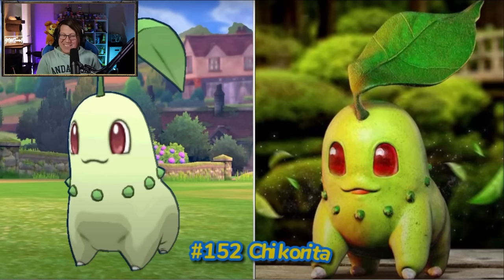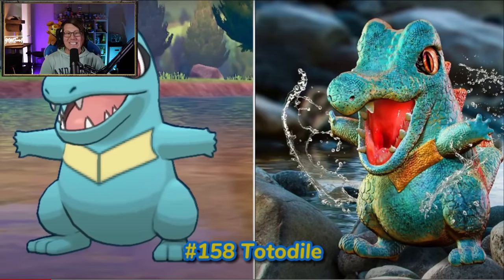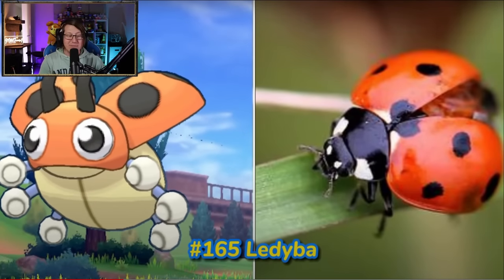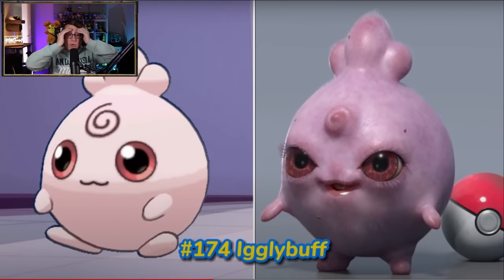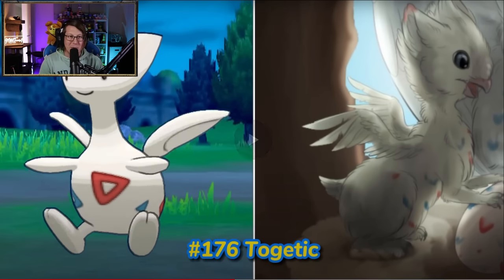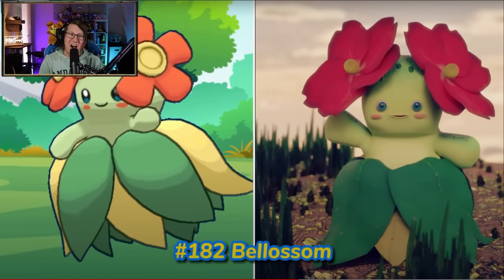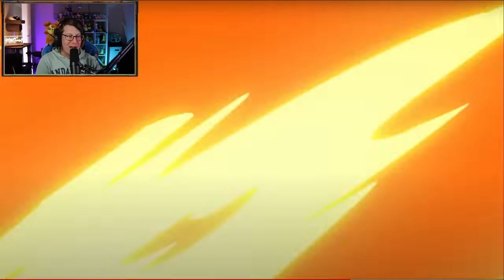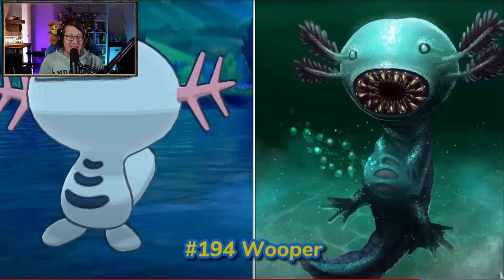Pokemon in REAL LIFE - Johto Edition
Pokemon in REAL LIFE - Johto edition is here! Lots of people loved watching the Kanto edition of Pokemon in the real world so we had to continue on to Johto! These Johto Pokemon are so amazing but unfortunately, some are pretty terrible too! I hope you enjoy these real life Pokemon! One of them is even a shiny Pokemon too! Can you spot which it is? Comment you best and worst from this list!

Make sure you check out the Pokemon in Real life - Kanto edition too! I hope you like this series! Let me know if you want to see more! These Fakemon are so cool! Fakemon are like fake Pokemon.